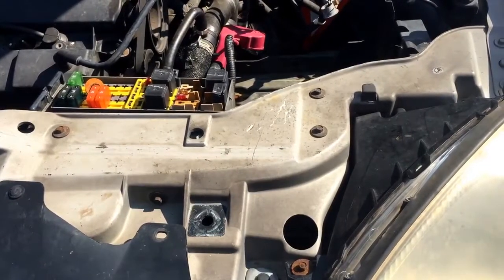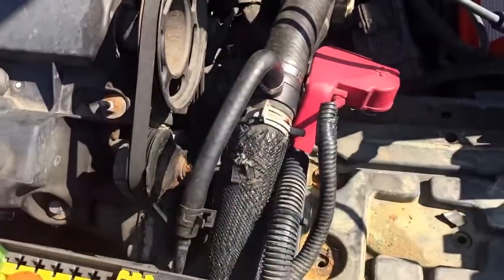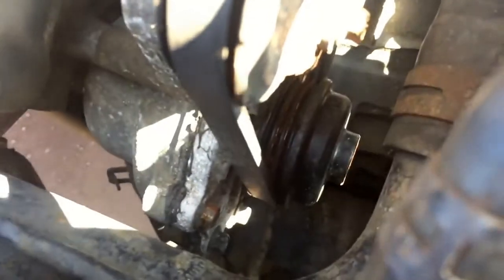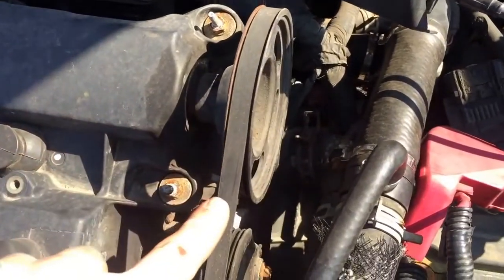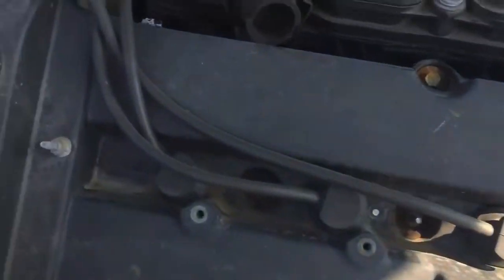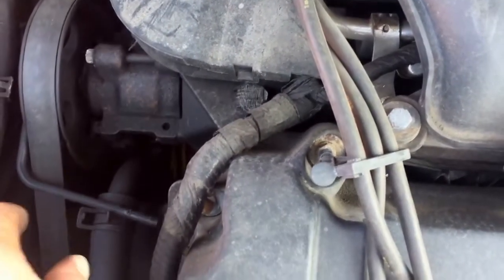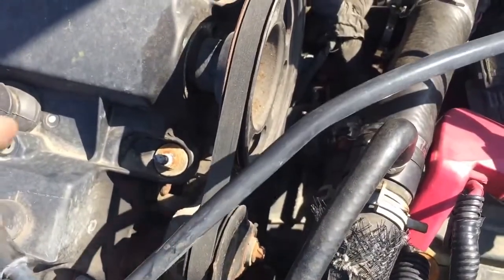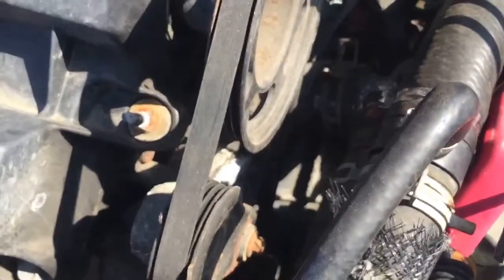Ford Taurus 24V Water Pump Location And Replacement